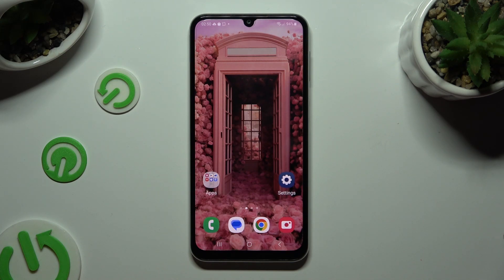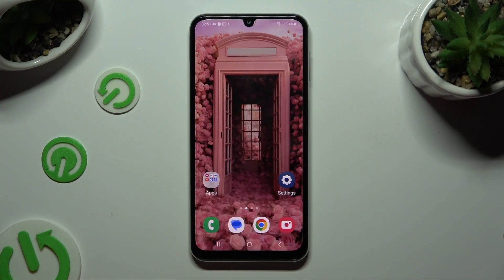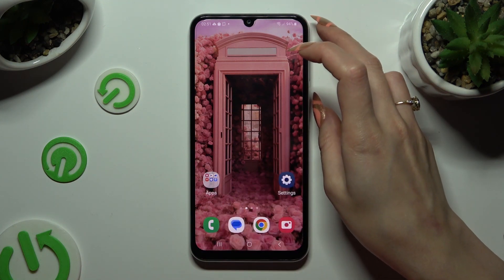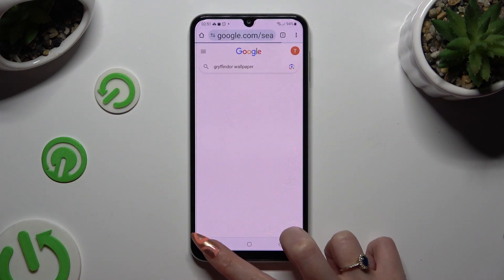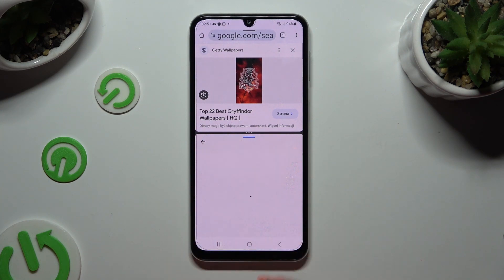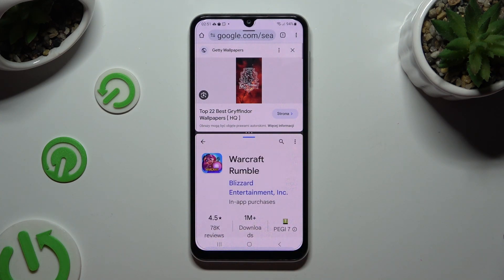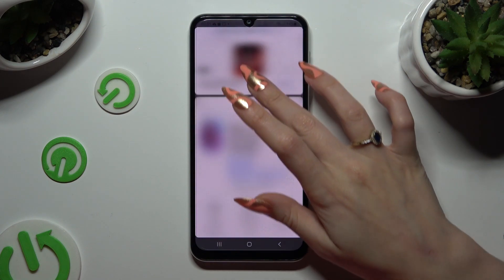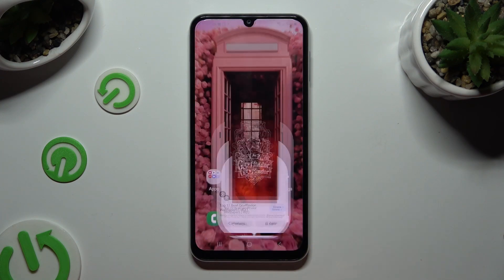How to Enter Split Screen on SAMSUNG Galaxy M34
Find out more about SAMSUNG Galaxy M34:
Unlock the multitasking potential of your SAMSUNG Galaxy M34 by learning how to activagte the split screen mode. Explore the convenience of running two different apps simultaneously on the one screen and make the most of your device's capabilities. Visit our YouTube channel if you want to know more about SAMSUNG Galaxy M34.

How to enter split screen on SAMSUNG Galaxy M34? How to open split screen on SAMSUNG Galaxy M34? How to activate split screen on SAMSUNG Galaxy M34?